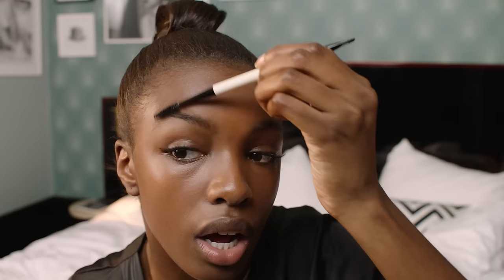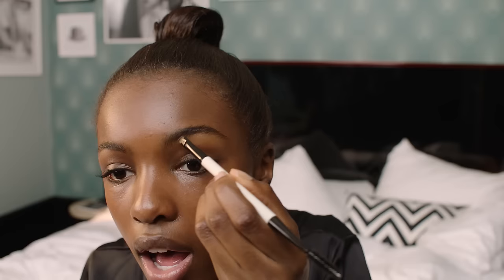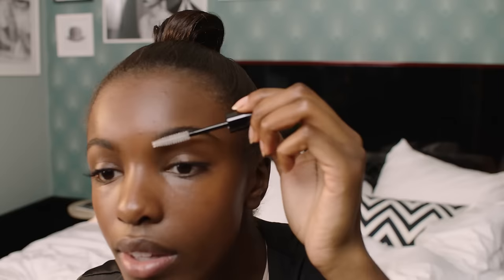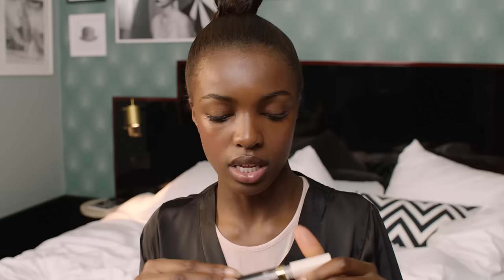H&M Beauty: Leomie Anderson’s Morning Beauty Routine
Model extraordinaire Leomie Anderson knows exactly how to look flawless from sunup to sundown.  These are her best makeup tips for a morning face that stays fresh all day!